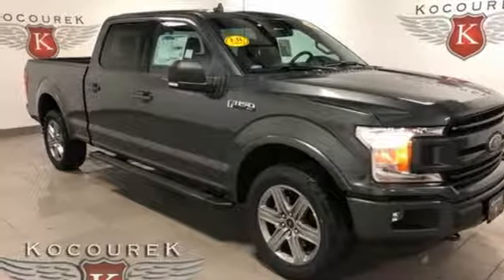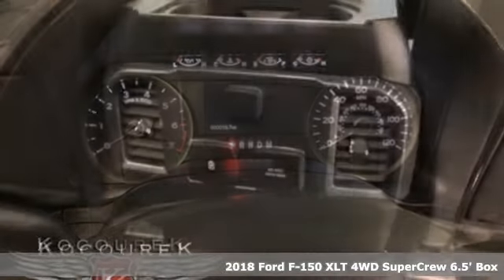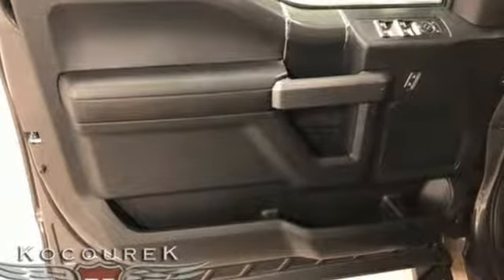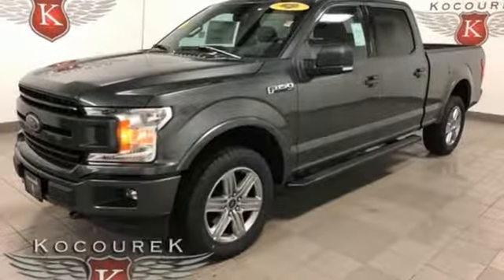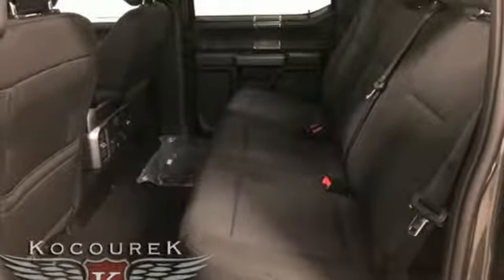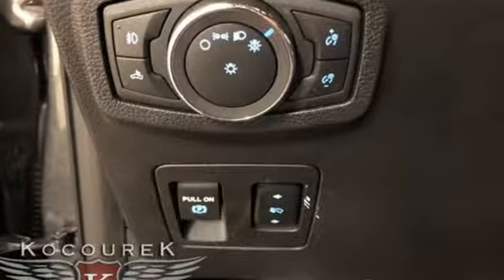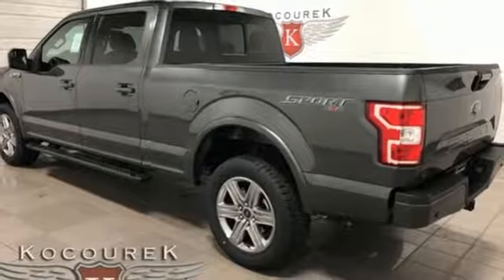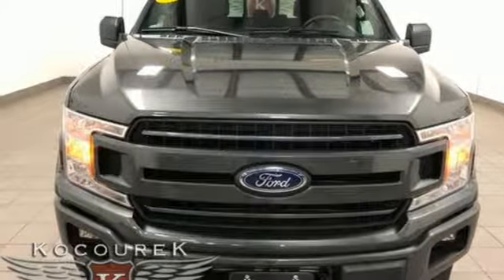New 2018 Ford F-150 Wausau, WI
Year: 2018
Make: Ford
Model: F-150
Trim: XLT
Engine: EcoBoost 3.5L V6 GTDi DOHC 24V Twin Turbocharged
Transmission: 10-Speed
Color: Gray
Interior: Black
Stock #: 0600F
VIN: 1FTFW1EG0JKG00639
2018 Ford F-150 XLT Magnetic Metallic EcoBoost 3.5L V6 GTDi DOHC 24V Twin Turbocharged NAVIGATION, TRAILER HITCH, Bluetooth , Hands-Free, Portable Audio Connection, Backup Camea, Keyless Entry, * Power Locks *, * Power Windows *, * Cruise Control *, HEATED SEATS, REMOTE START, STABILITY CONTROL, Appearance Package, F-150 XLT, EcoBoost 3.5L V6 GTDi DOHC 24V Twin Turbocharged, 10-Speed, 4WD, 10-Way Power Driver & Passenger Seats, 2-Bar Style Grille w/2 Minor Bars Painted Dark, 4.2" Productivity Screen in Instrument Cluster, Accent-Color Step Bars, Auto-Dimming Rear-View Mirror, Body-Color Door & Tailgate Handles, Body-Color Front & Rear Bumpers, Box Side Decals, Class IV Trailer Hitch Receiver, Cloth 40/20/40 Front Seat, Electronic Locking w/3.55 Axle Ratio, Equipment Group 302A Luxury, Extended Range 36 Gallon Fuel Tank, Fixed Backlight w/Privacy Glass, Heated Front Seats, Higher-Capacity Radiator, Higher-Power Cooling Fans, Integrated Trailer Brake Controller, Leather-Wrapped Steering Wheel, LED Box Lighting, Max Trailer Tow Package, Power Glass Heated Sideview Mirrors, Power-Adjustable Pedals, Power-Sliding Rear Window, Pro Trailer Backup Assist, Radio: Single-CD/SiriusXM w/7 Speakers, Rear Under-Seat Storage, Rear Window Defroster, Remote Start System, Reverse Sensing System, SYNC, SYNC 3, SYNC Connect, Tailgate Step w/Tailgate Lift Assist, Upgraded Front Stabilizer Bar, Wheels: 18" 6-Spoke Machined-Aluminum, XLT Power Equipment Group, XLT Sport Appearance Package. Price includes: $1,500 - Bonus Customer Cash. Exp. 01/02/2019, $3,750 - Retail Customer Cash. Exp. 01/02/2019, $500 - Ford Credit Retail Bonus Customer Cash. Exp. 01/02/2019

Address:
2727 North 20th Ave